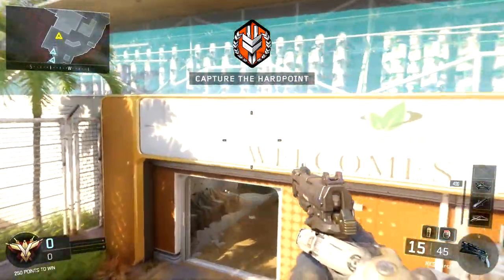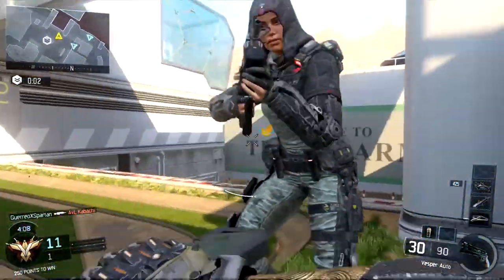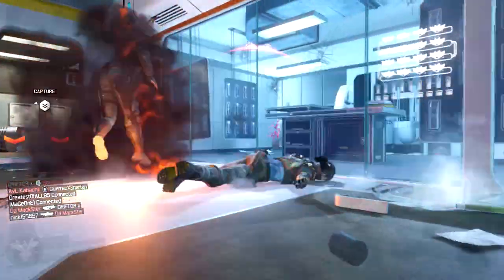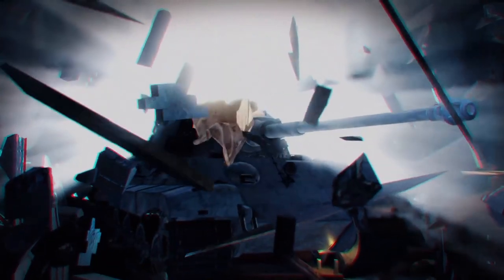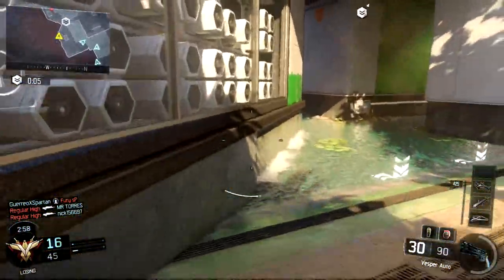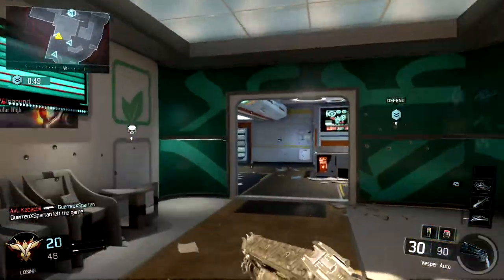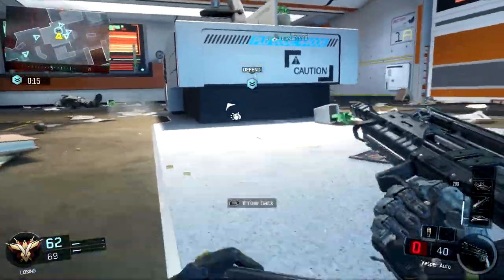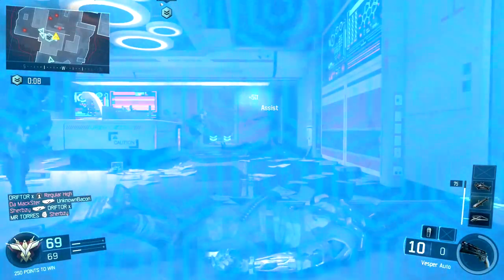Black Ops 3 Story Trailer Easter Eggs & Secrets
Call of Duty: Black Ops 3 story trailer came out yesterday and I noticed some unusual things in it. This video is a bit more speculative than most of my content, but I do think that I on to something with Zombies in campaign, the Nazi Bell, and Reznov being alive.

I use ASTRO Headsets for all my gaming. They are very high quality gaming headsets. ASTRO website.